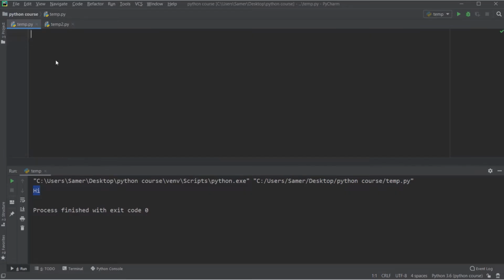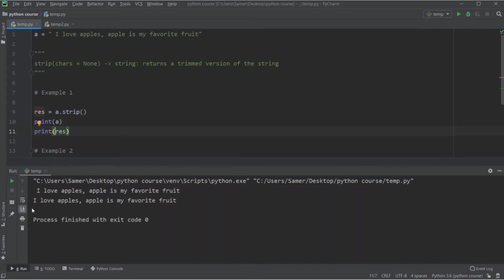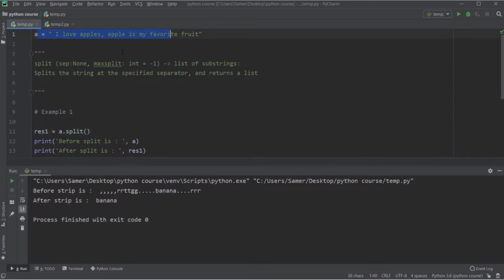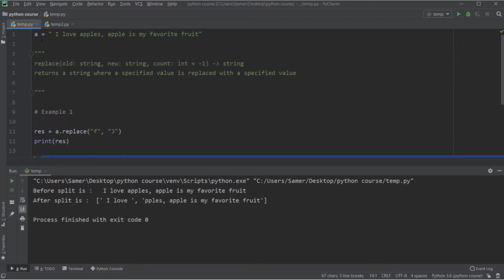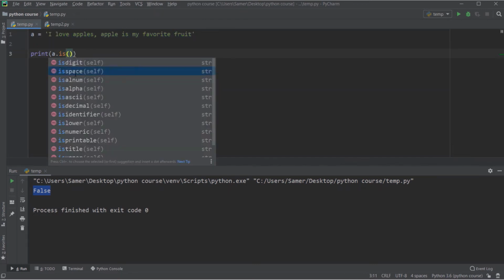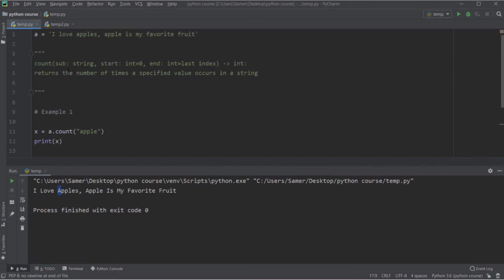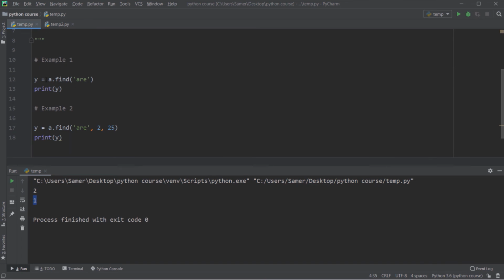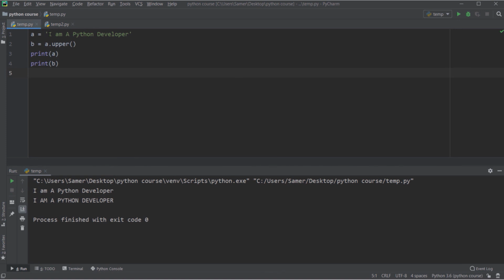Python Complete Course — Part 22: Python Strings Functions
You are welcome to this lecture “Python Complete Course — Part 22: Python Strings Functions”. The lecture outlines are:

    1- Some Useful String Functions

Chapters:
0:00 Introduction
0:04 Outlines
0:25 len()
1:07 strip()
2:58 split()
4:55 replace()
6:19 isdigit()
6:59 isspace()
7:09 islower()
7:48 lower()
8:00 upper()
8:04 capitalize()
8:12 title()
8:25 count()
9:44 find()
11:00 String is unimutable
12:17 Summary

Samer Sallam

InDeeep